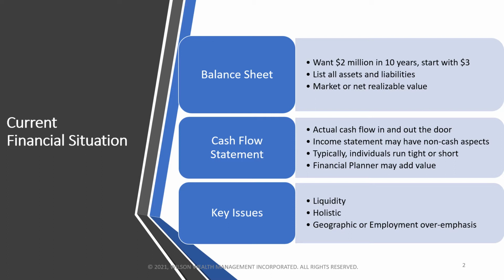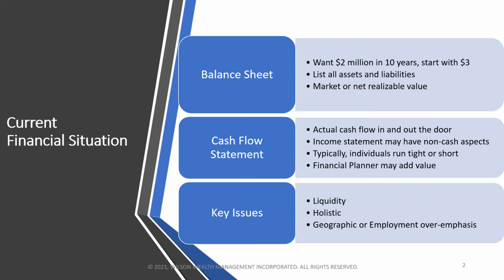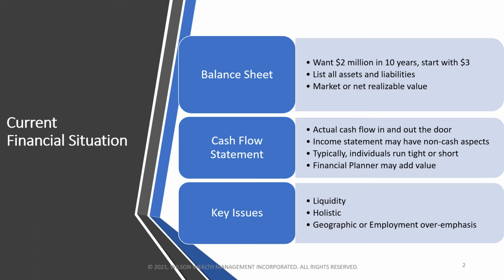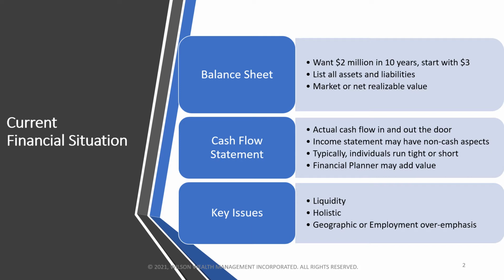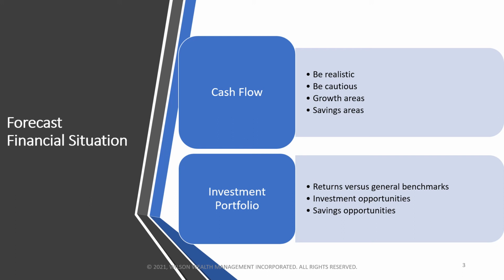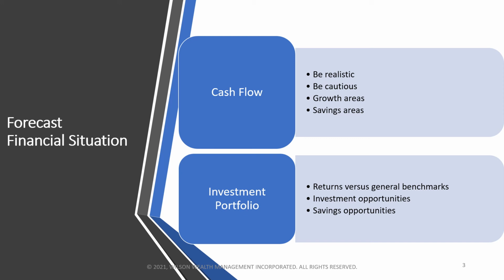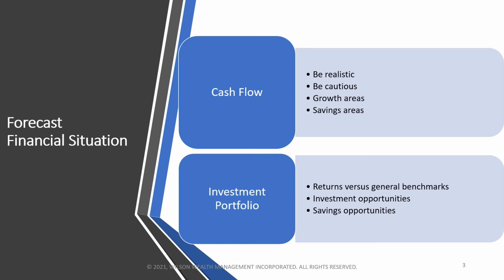Episode 11: Investor Profile - Financial Situation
When creating an Investor Profile, you should consider your financial situation. Specifically:

What type of financial statements should you create?

What are some key aspects people forget to include?

Why you need to consider your future prospects and costs?

How to look for growth opportunities and areas to cut costs when assessing your financial situation?